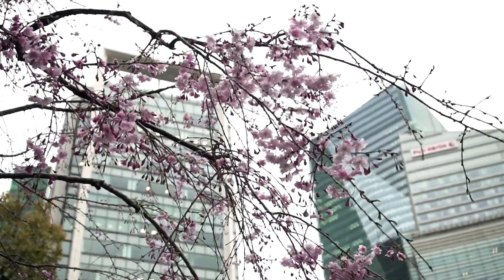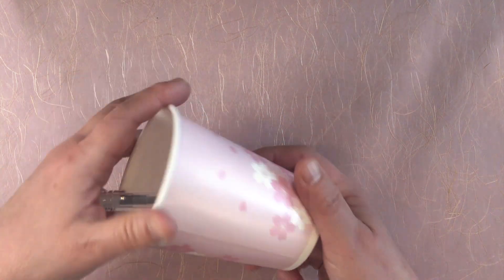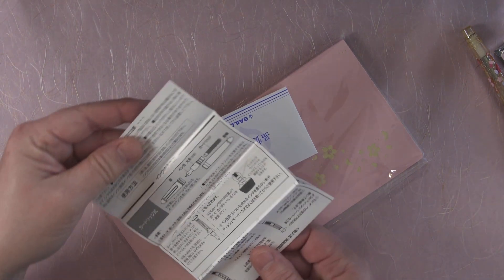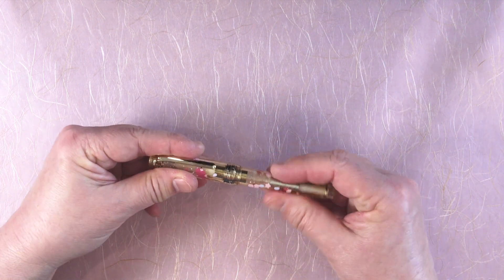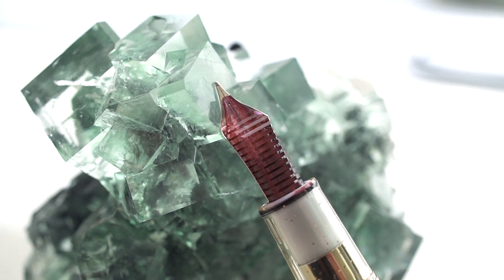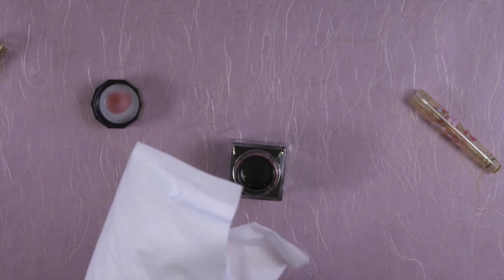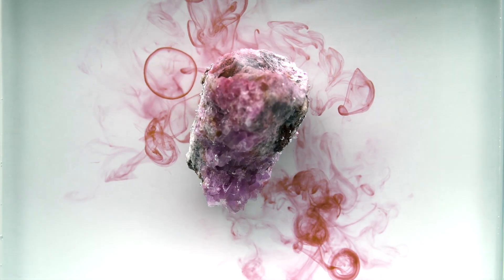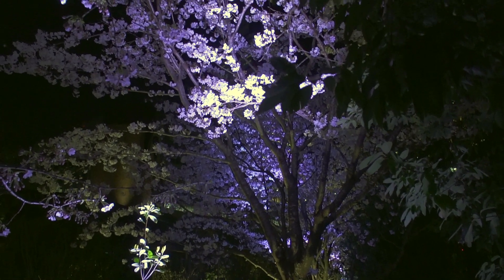Sailor Pro Gear Slim Sakura Fountain Pen Review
I review a special edition Sailor Pro Gear Slim (Pro Gear S) with an MF nib.  It is a collaboration between PLUS and Sailor called the "PLUS X Sailor--Cherry Blossom."